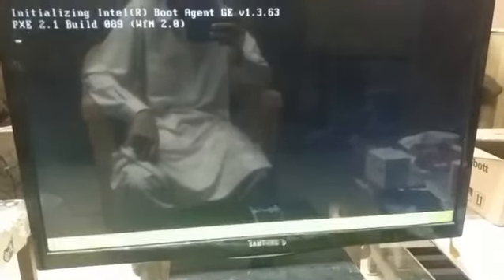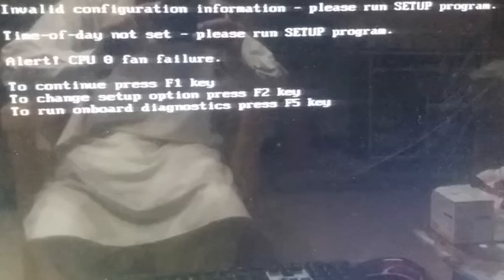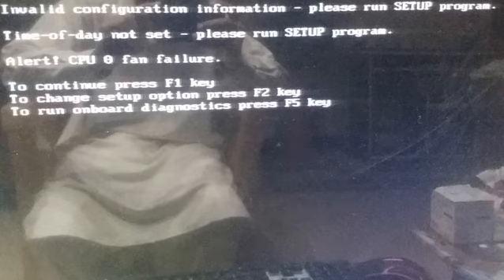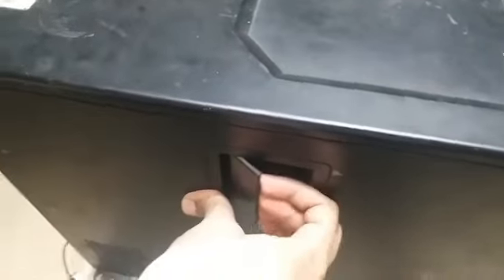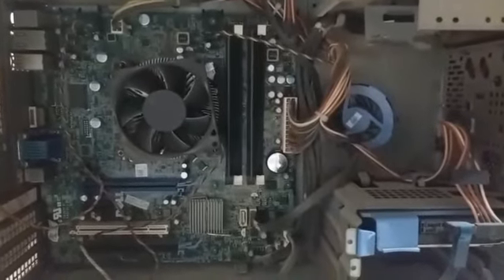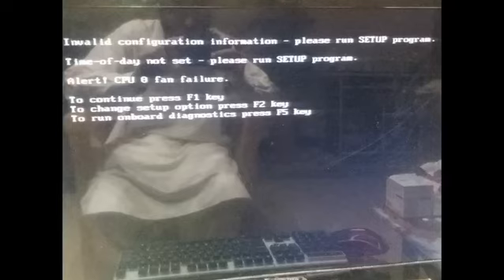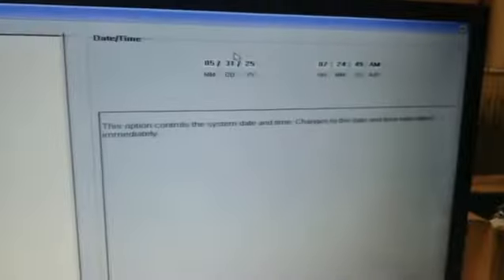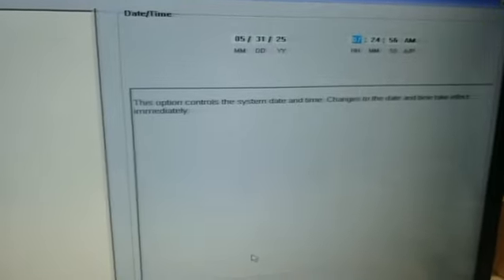Fix “Run Setup Program”, Time Error & CPU Fan Failure on boot Problems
Having trouble with BIOS errors like "Invalid configuration information – please run setup program", "Time-of-day not set", or "CPU 0 fan failure" on your Dell, HP, or other PC brands?

In this video, I’ll show you how to fix these common boot errors.

👉 Errors covered in this video:

Invalid Configuration Information – Please Run Setup Program

Time-of-Day Not Set – Please Run Setup Program

Alert! CPU 0 Fan Failure

🔧 Fix methods shown:

BIOS Time & Date Configuration (Manual Fix)

CPU Fan Direction Adjustment

📌 In my case, I only needed to update the time and date in BIOS and change the direction of the CPU fan — no parts were replaced.

✅ Watch till the end to solve these startup issues quickly and permanently!